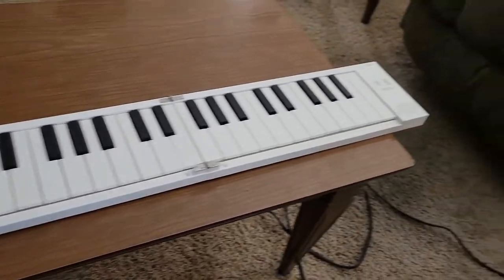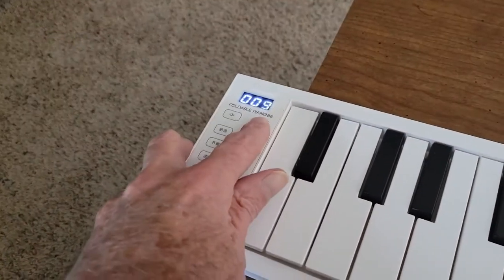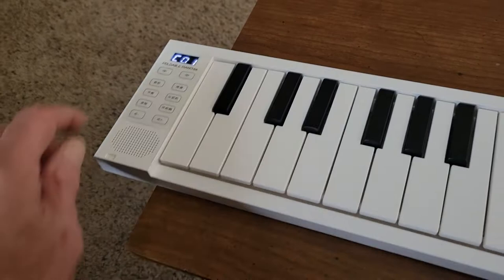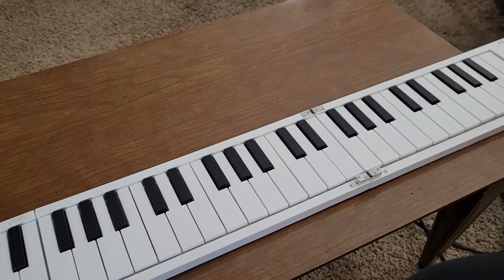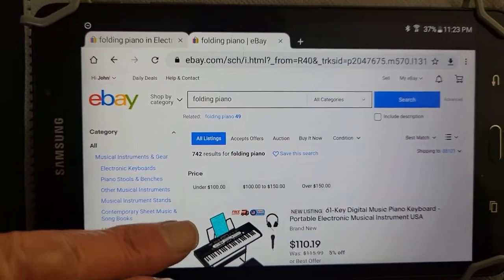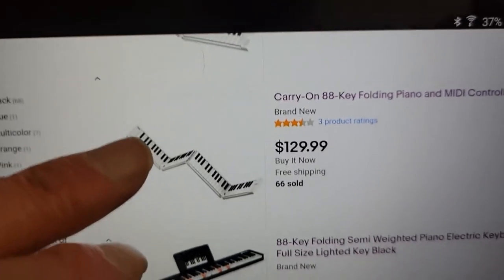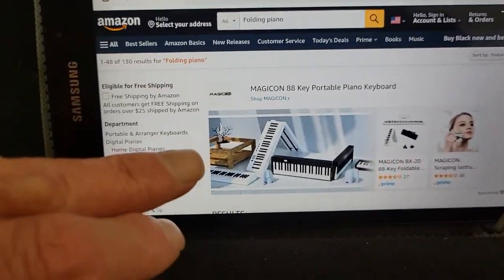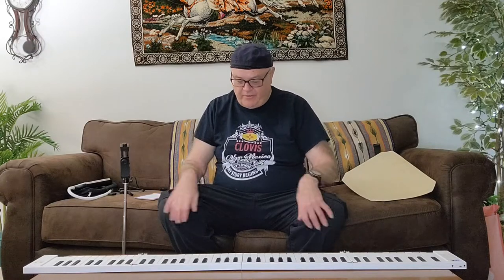Folding Pianos carry on! Full size keyboards, 88 keys, Folding to a compact size.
Convienietly foldable, portable and storable. variety of instrument sounds, rechargeable by USB.  Available on both Amazon and and eBay. In this video, I show you how! Piano, organ, harpsichord, xylophone, marimba, tubular bells sounds avaliable. Carry on a airplane.